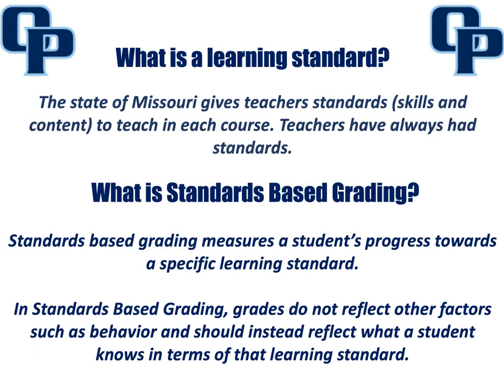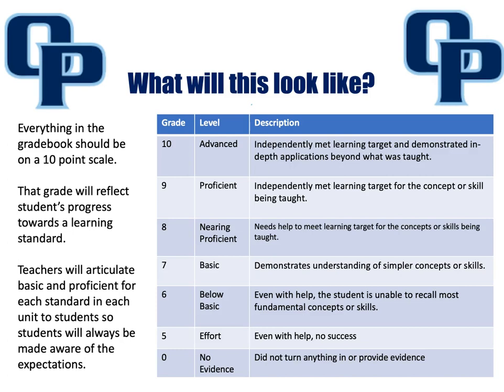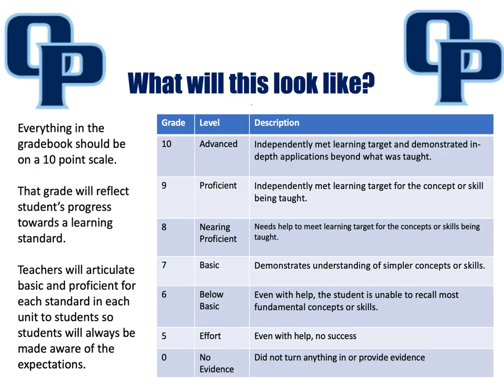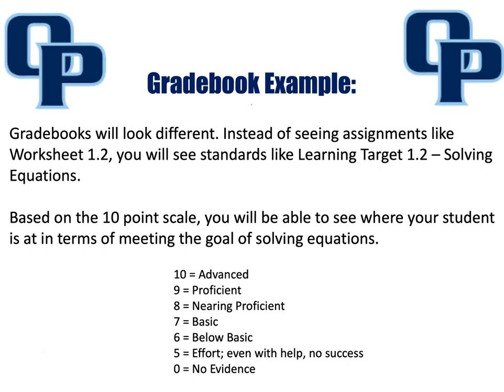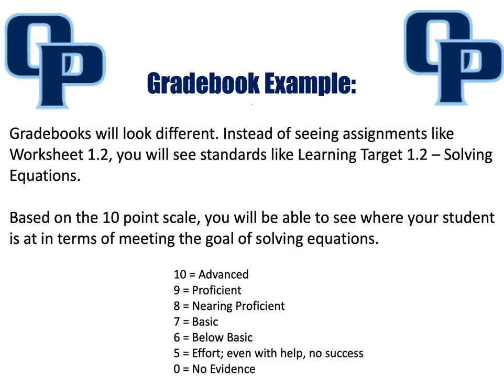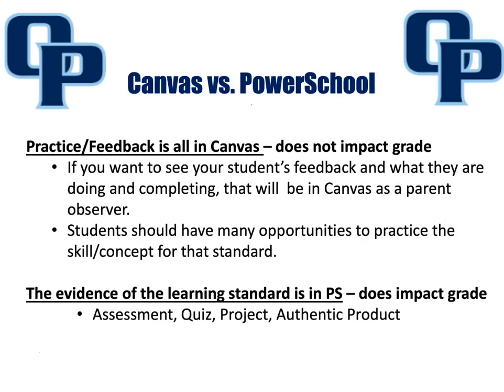Standards Based Grading